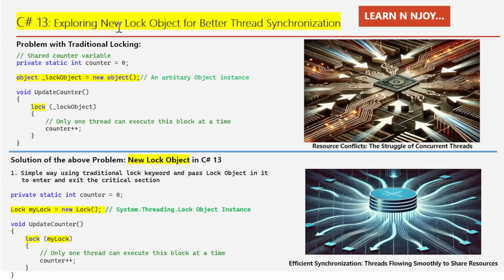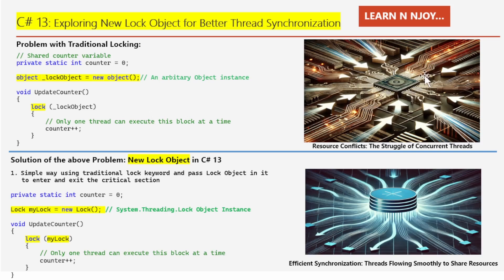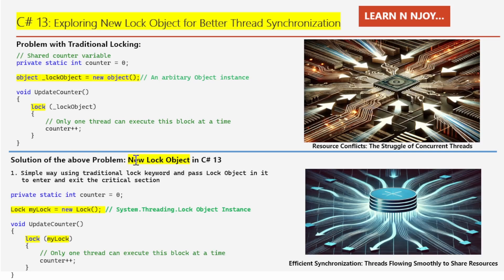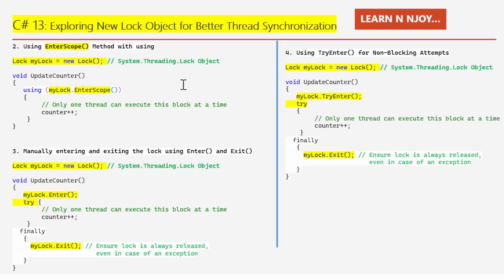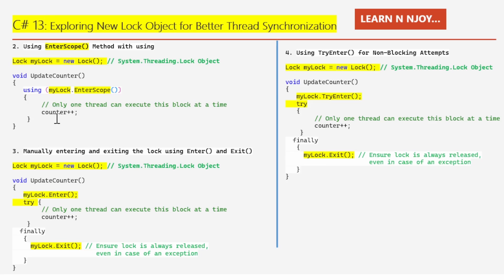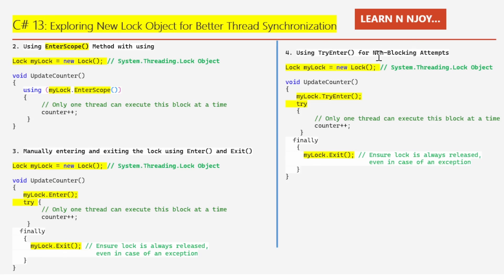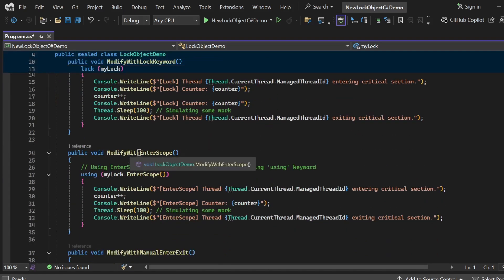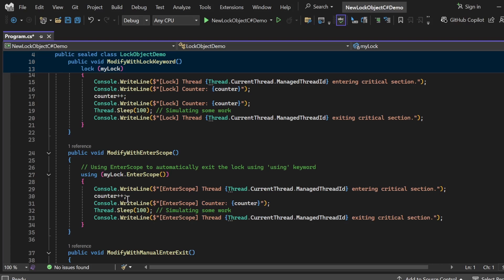C# 13 (.NET 9) | Exploring New Lock Object for Better Thread Synchronization | Learn N Njoy...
Want to Learn about C# 13 New Lock Object for Better Thread Synchronization? Today I am sharing exactly what  C# 13 New Lock Object is and how and when to use it in a program.

- Why New Lock Object is important?
- The Problem with Traditional Locking
- The Solution: The New Lock Object in C# 13
- 4 ways to use new Lock Object for Better thread Synchronization

3 Main Serialization Technologies In C# .NET (Part #1)| Data Contract Serialization
Awesome improvement in string literals in C#11 - Raw string Literals:
6 Special Operators in C# you should know ( ?

C# 13,
Exploring New Lock Object for Better Thread Synchronization,
Learn N Njoy...,
C# 13 lock object,
C# thread synchronization,
C# new lock feature,
C# 13 thread safety,
C# synchronization primitives,
C# concurrency improvements,
C# multithreading enhancements,
C# 13 new features,
C# lock statement,
C# synchronized programming,
Learn C#,
Advanced C#,
.NET 9,
.NET,
c#,
C# for beginners,
Best C# Channel,